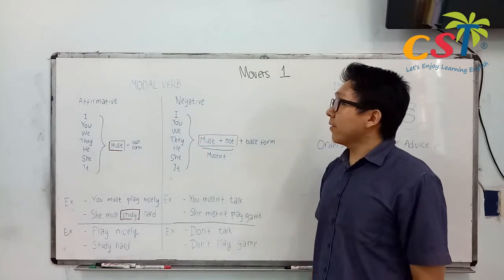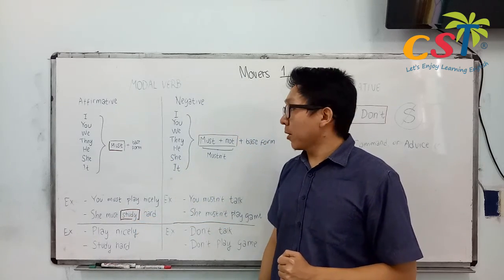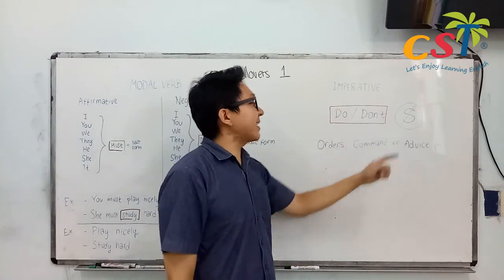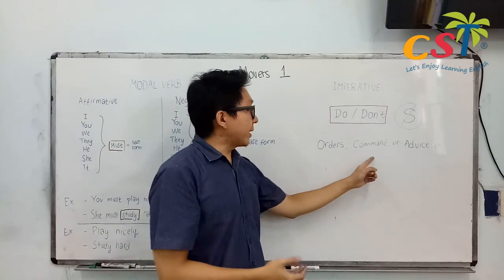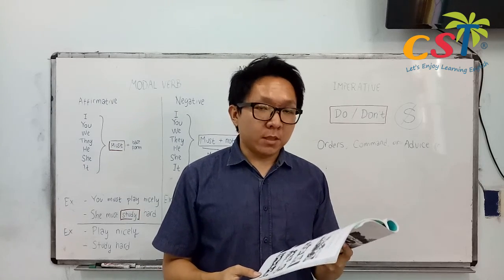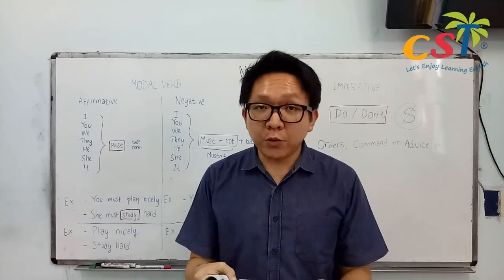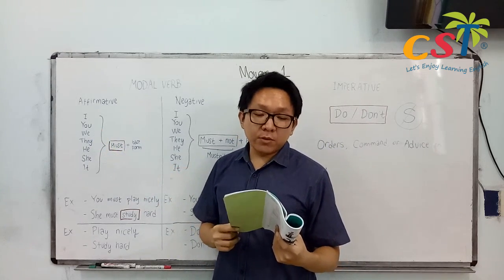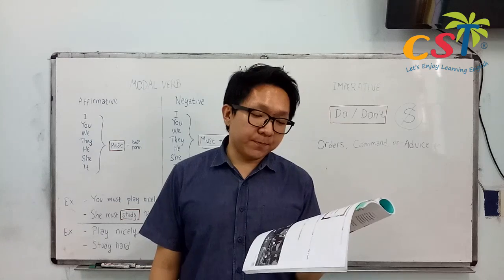Movers 1 (Sr. Zo's class)